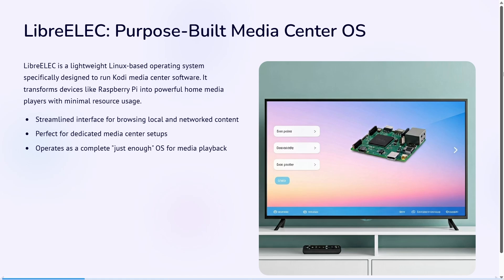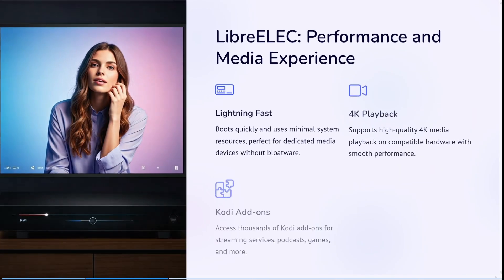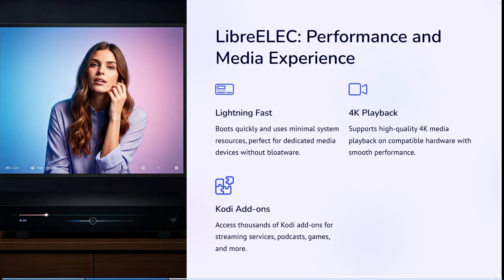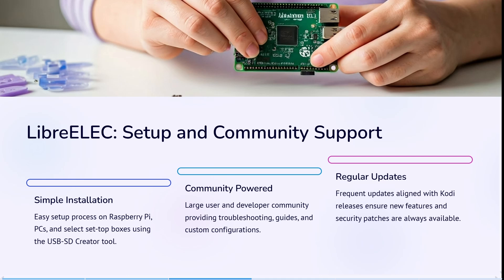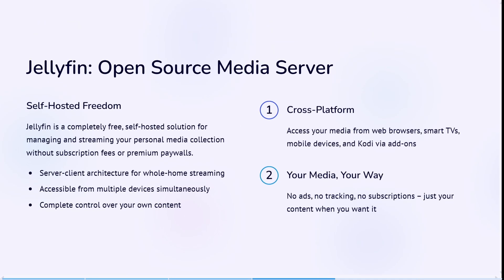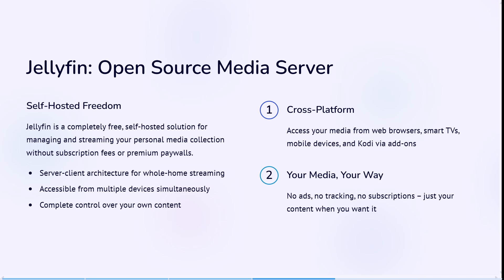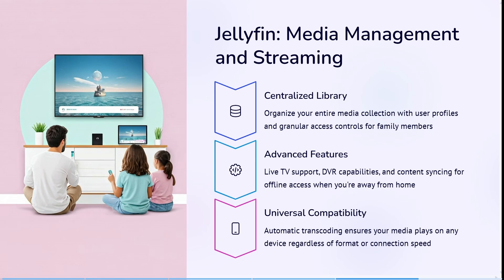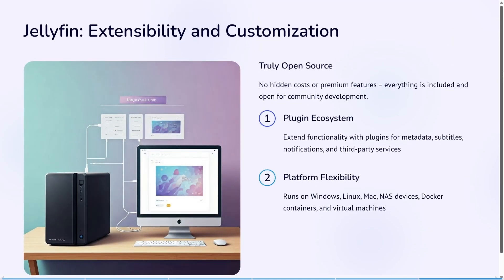LibreELEC vs Jellyfin | Which Media Server is Best in 2025?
Dive into the ultimate showdown between LibreELEC and Jellyfin, two of the most popular media server solutions available. This video covers everything from installation, device compatibility, and user interface design to streaming quality and library management features.

Discover how LibreELEC excels as a lightweight, Linux-based operating system optimized for Kodi, offering excellent performance on low-power devices like Raspberry Pi. Meanwhile, Jellyfin provides a powerful open-source media server with a modern web interface, advanced metadata handling, and multi-user support without subscription fees.

We evaluate their support for live TV, DVR functionality, transcoding capabilities, and integration with popular streaming clients on mobile, smart TVs, and web browsers. The video also highlights features such as improved hardware acceleration, cloud sync options, and richer plugin ecosystems that enhance user experience.

Whether you want a simple media streamer or a sophisticated server for your digital content, this in-depth review helps you decide which platform—LibreELEC or Jellyfin—is the best fit for your home entertainment setup.